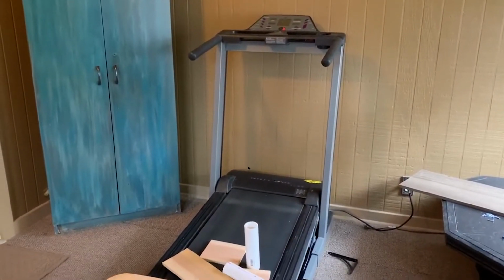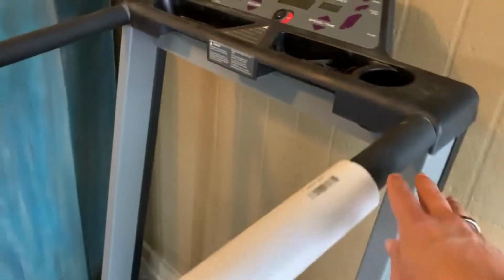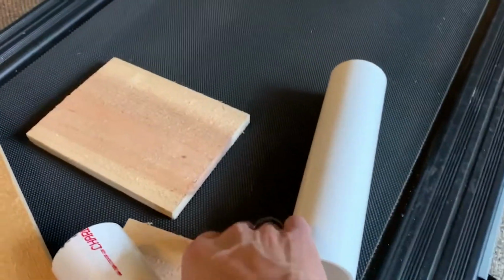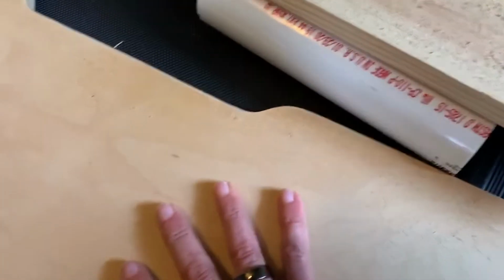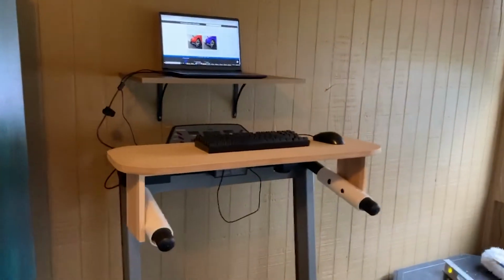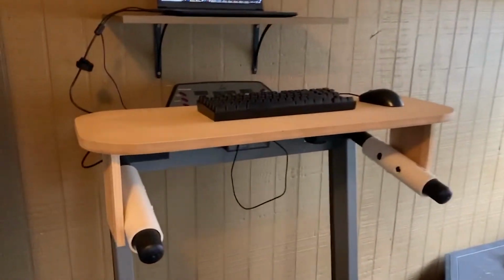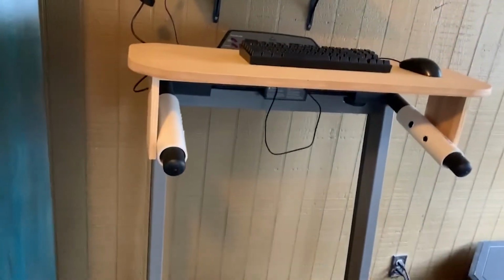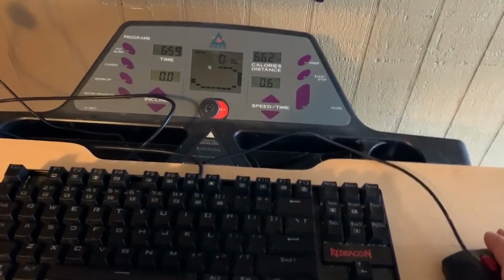$20 DIY Treadmill Desk Conversion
Simple & cheap DIY Treadmill walking desk conversion of my older treadmill.

Used some scrap wood, plus about $20 of supplies including a shelf for laptop, and 2" PVC for the treadmill arms. PVC tubes let me remove desktop easily when we need to fold treadmill back up.